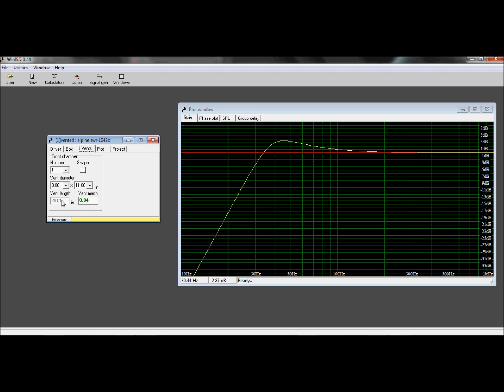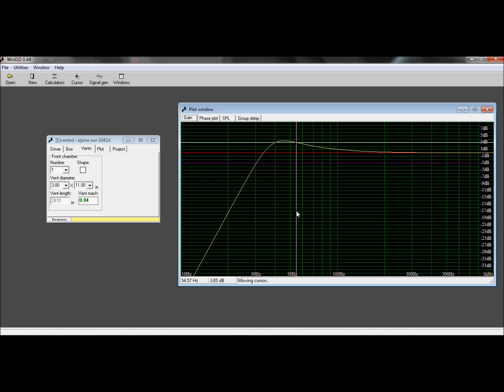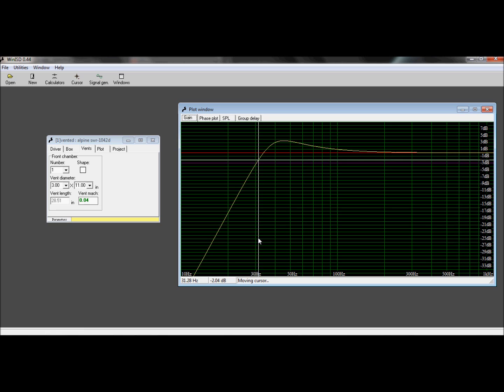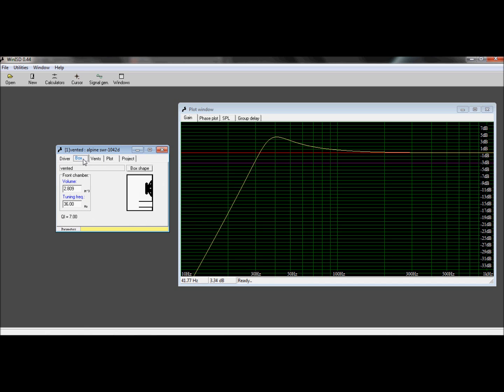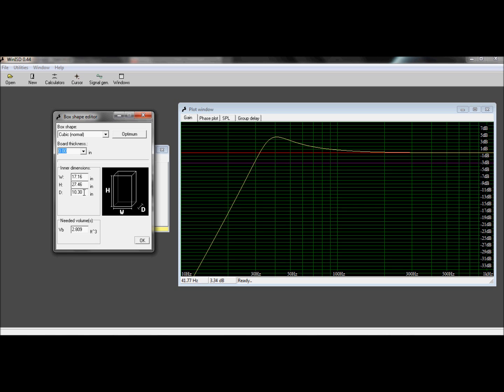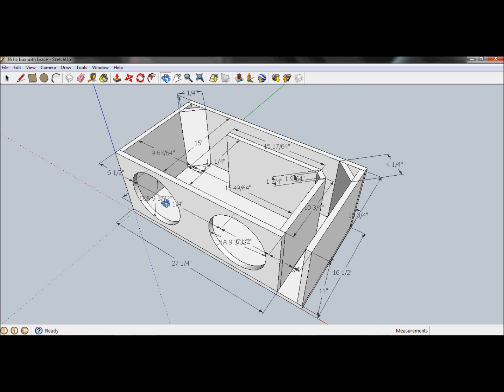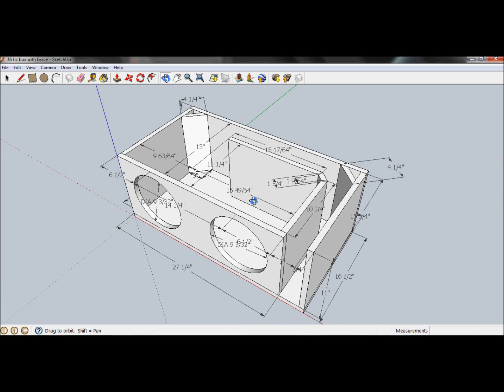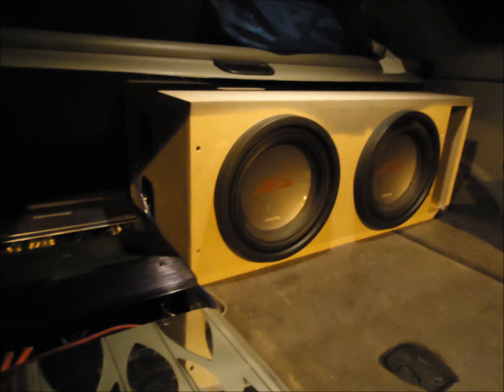Ported enclosure for sq.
This enclosure is 2 cu. ft net with a port area of 33 sq. in. tuned to 36 hz.